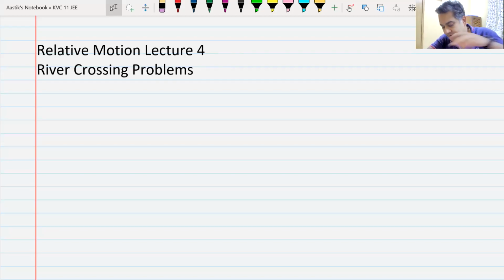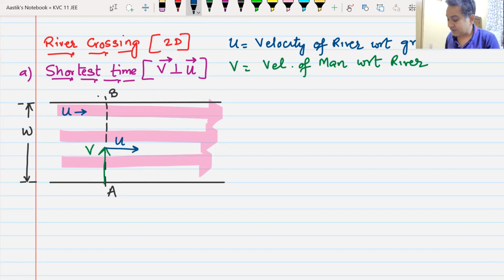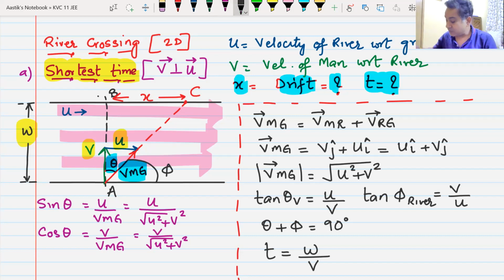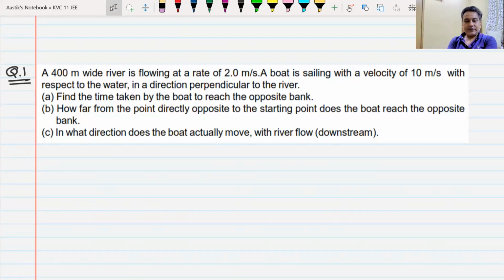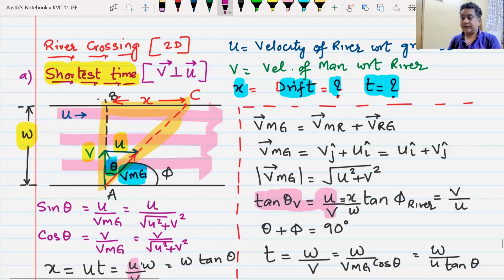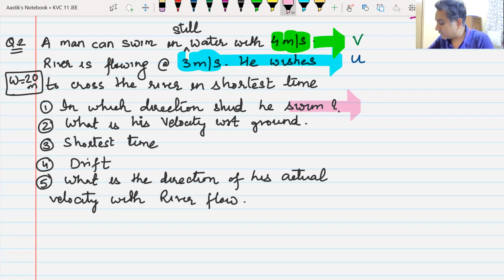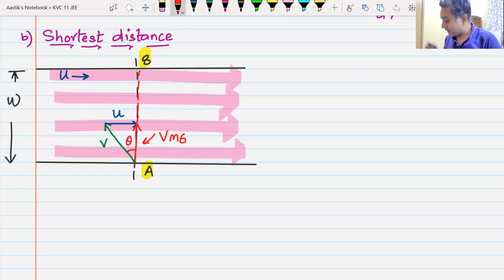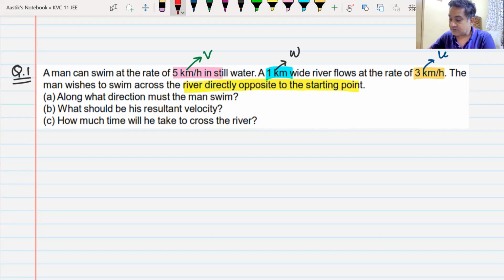Relative Motion in 2D JEE | L4 | Rain-Man | River-Boat Problems | JEE Main 2024 | JEE Main 2023